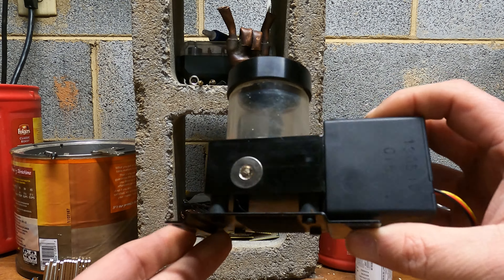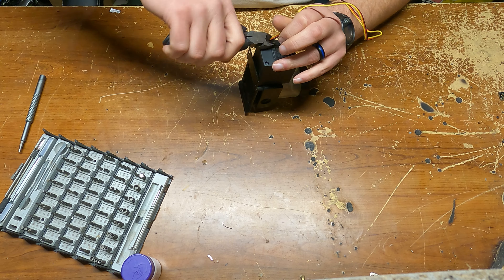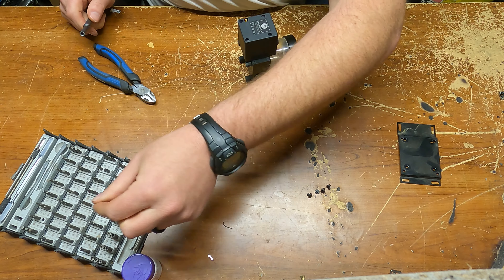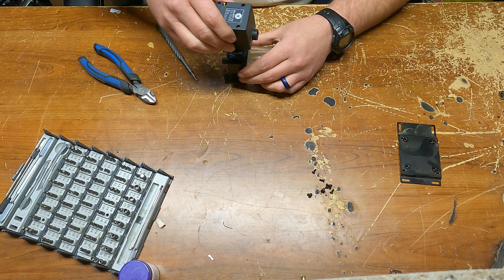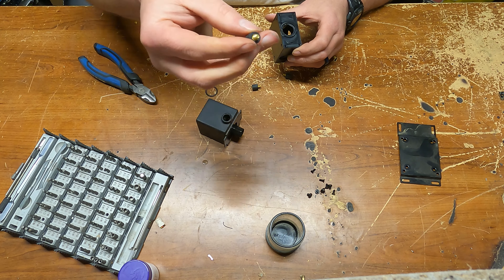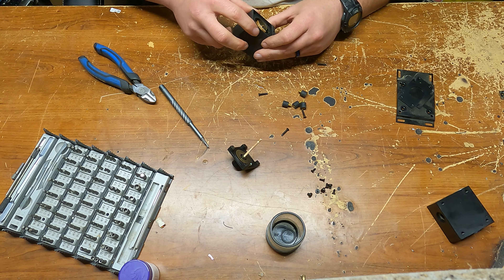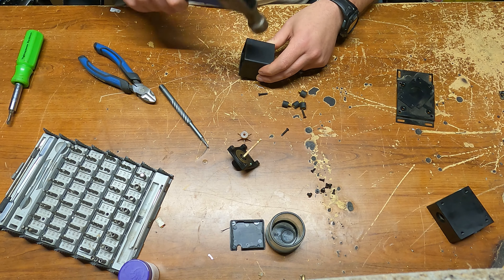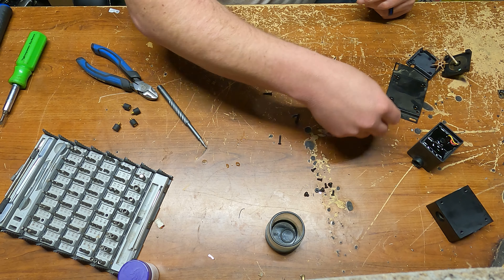Computer Water Pump scrap out.